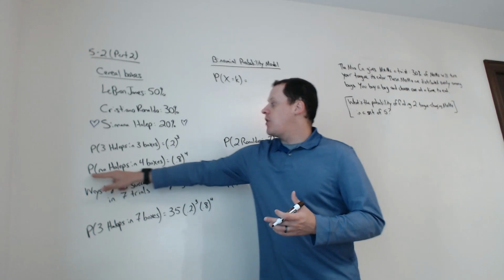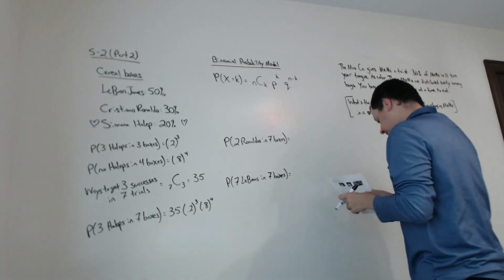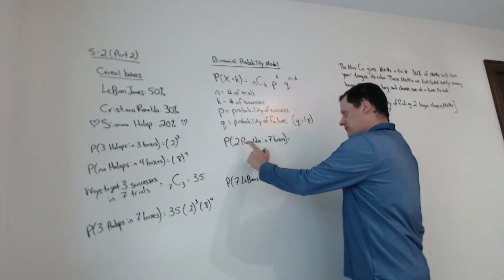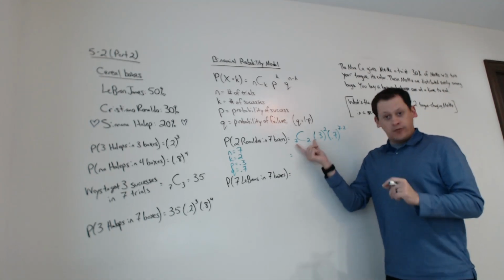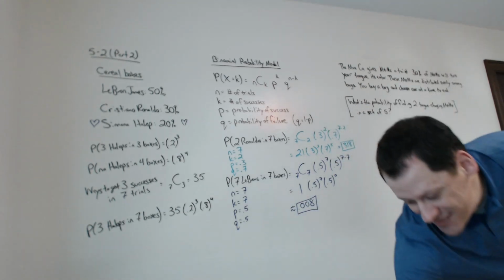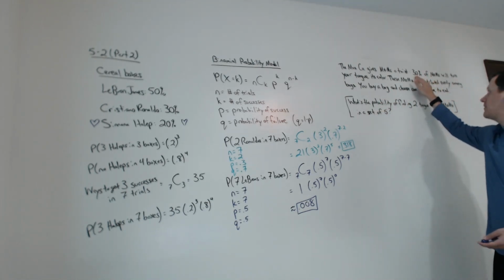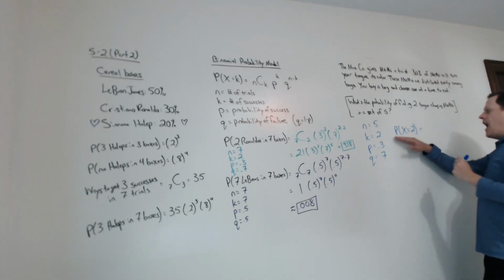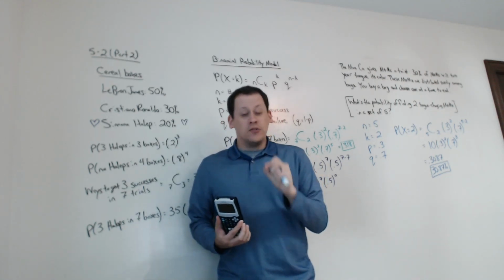Probability and Statistics 5-2 Part 2: The Binomial Probability Model!